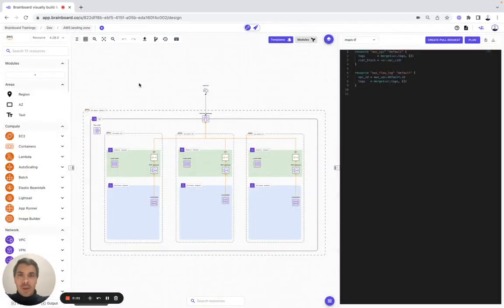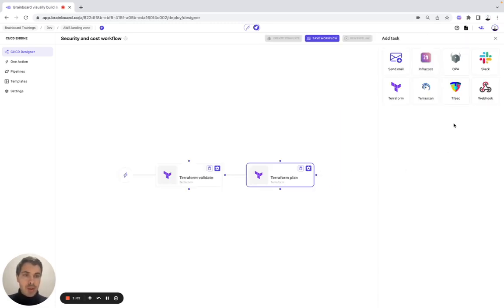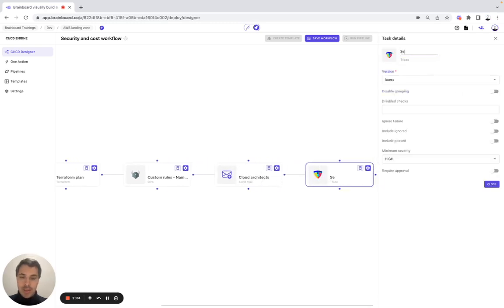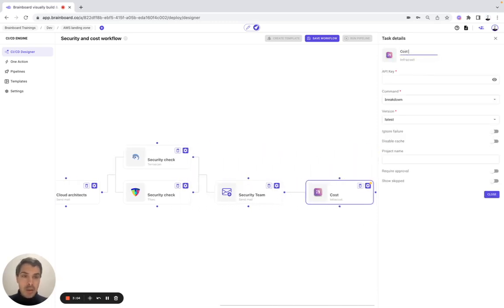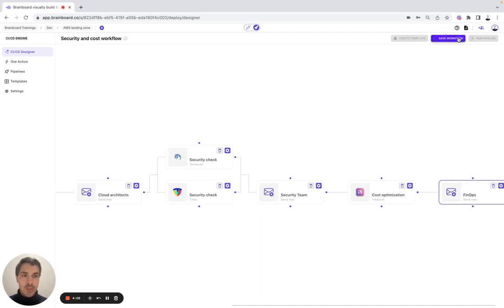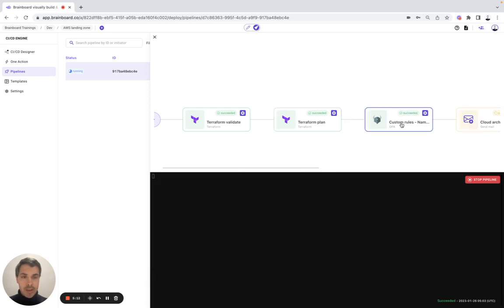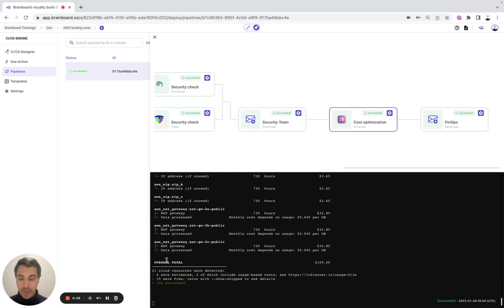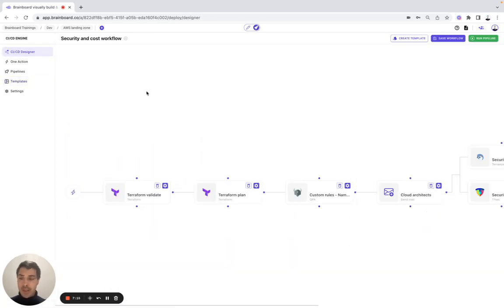🔥 Build CI/CD workflows for security and cost optimization of your Terraform infrastructures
As cloud architects, it’s crucial to remember that our Terraform code is not only responsible for provisioning and managing resources in the cloud, but also for securing sensitive data and systems, and keeping cloud costs under control. However, not optimizing for costs and security can lead to various risks such as unexpected high costs that could have a significant financial impact on an organization, unauthorized access or breaches of sensitive data and systems that can result in data loss, system downtime, and reputational damage.

But how do we overcome these challenges? One way is by integrating tools such as Infracost, Terraform Plan and Validate, Terrascan, Tfsec and OPA into our CI/CD workflow. These tools help you to identify and prevent potential security risks, as well as monitor and control cloud costs in a more automated way. By integrating them into the CI/CD pipeline, we can ensure that our Terraform code is always secure and cost-efficient.

Infracost, for example, can be integrated into the pipeline to provide detailed cost estimates for our Terraform code and ensure that our cloud resource costs are optimized. Terraform Plan and Validate are great for testing our Terraform code and identifying potential issues before they occur. Terrascan and Tfsec can be integrated to detect and prevent potential security issues. OPA can be integrated to validate and enforce policies in the Terraform code.

In short, optimizing for costs and security is crucial for cloud architects, and by integrating tools like Infracost, Terraform Plan and Validate, Terrascan and Tfsec, as well as OPA into our CI/CD workflow, we can ensure that our cloud infrastructures are always secure and cost-efficient.